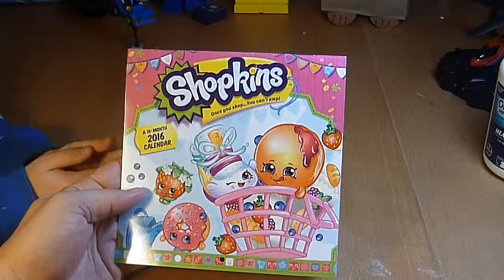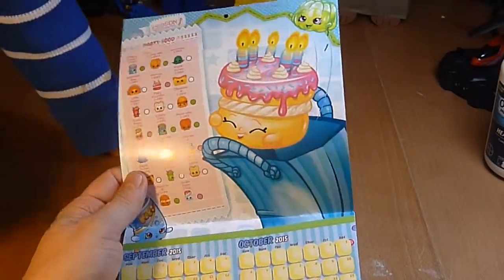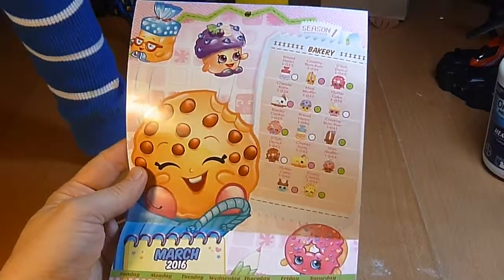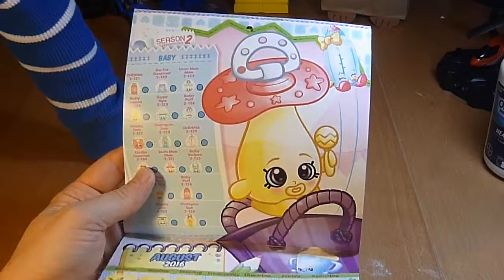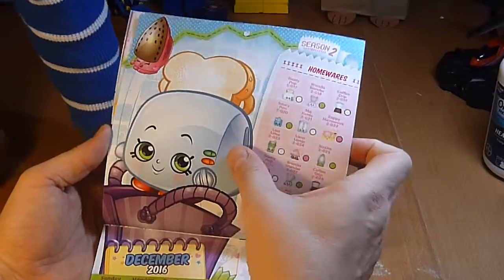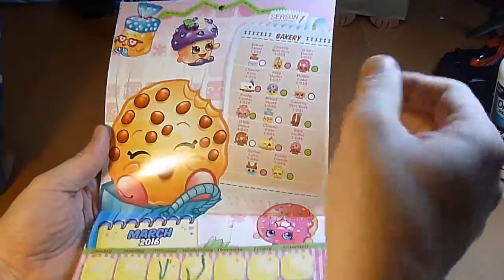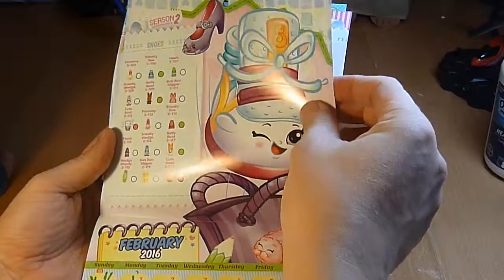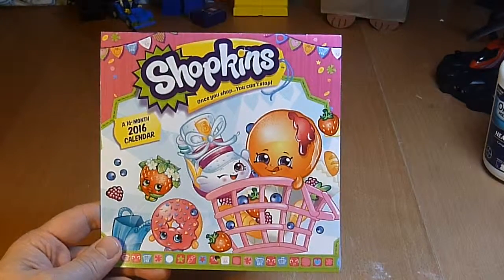SHOPKINS 2016 16-month calendar review Unboxalot 263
We show off our Shopkins 2016 16-month calendar from Moose Enterprise and Date Works.